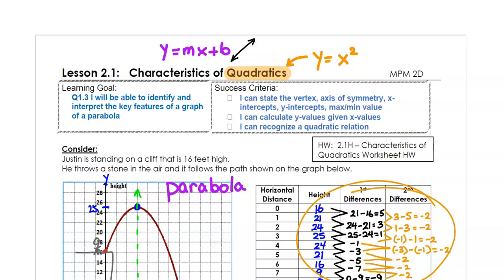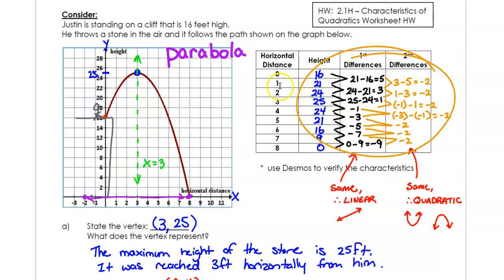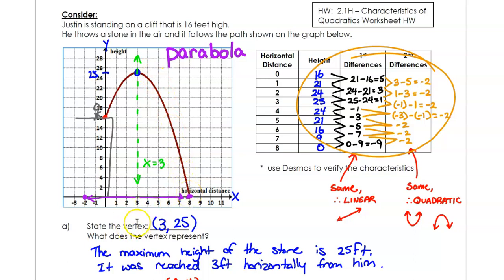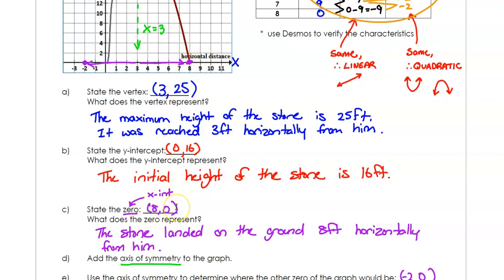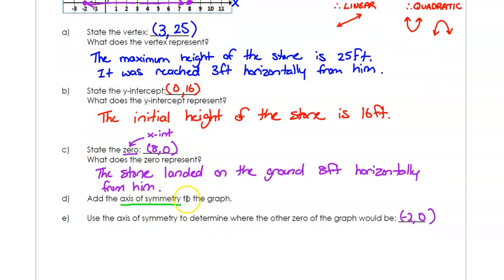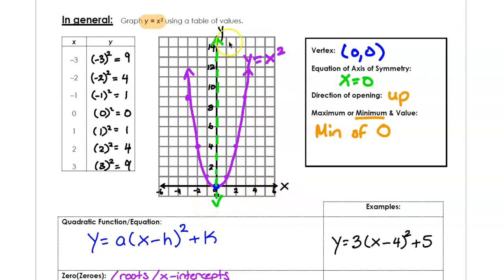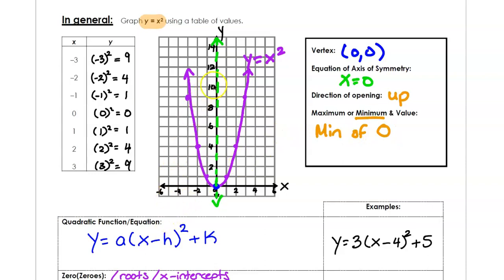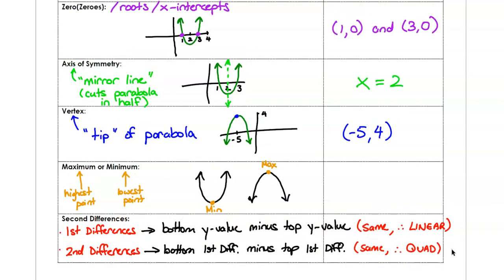4.2 - Characteristics of Quadratics